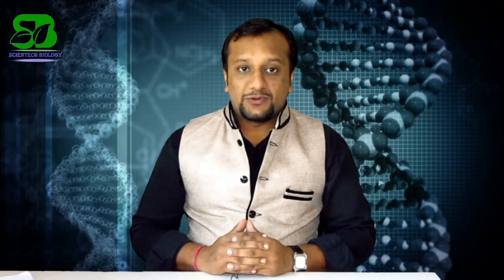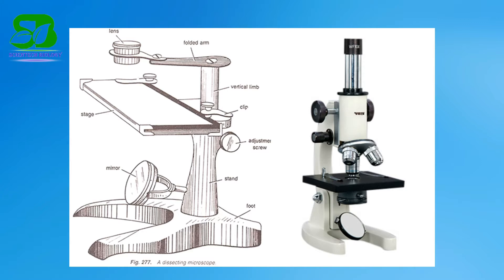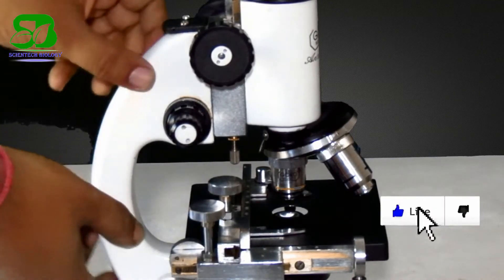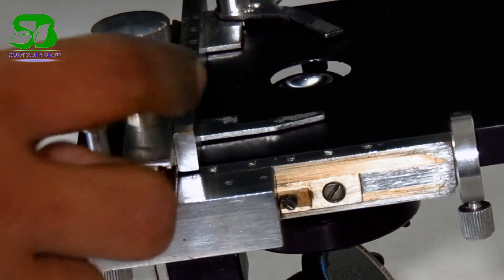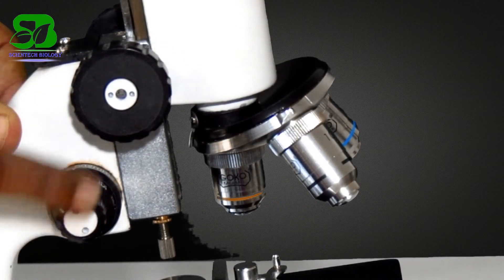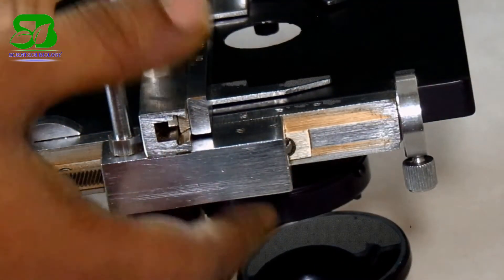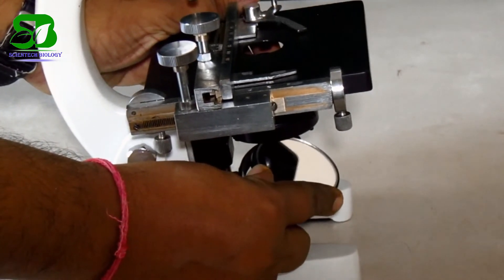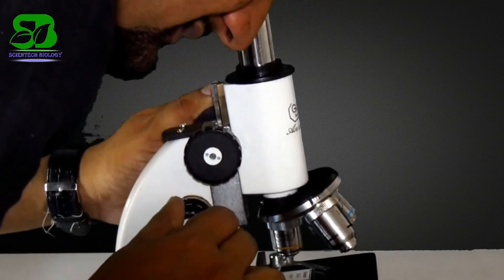Microscope I Parts and function of Microscope I Scientech Biology I How to use microscope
In this tutorial on the compound light microscope, I  introduces all of the main microscope parts and explains how to use and store the scope.

This video will help you to know how to adjust microscope and how to focus a slide.